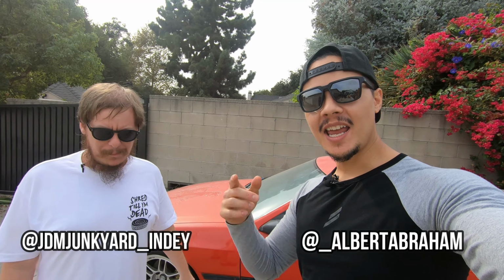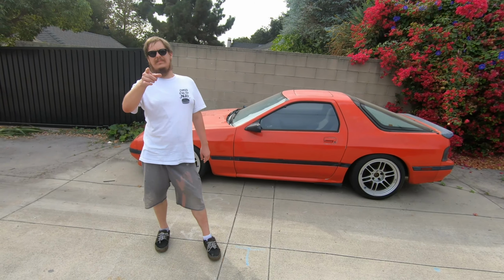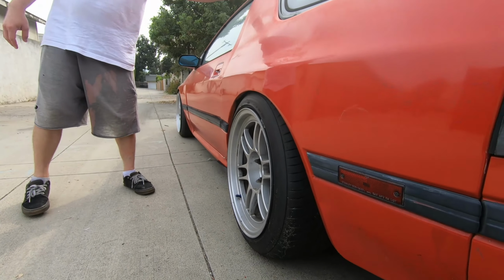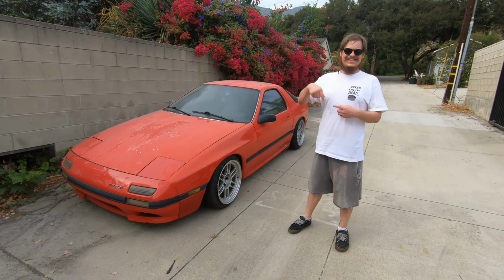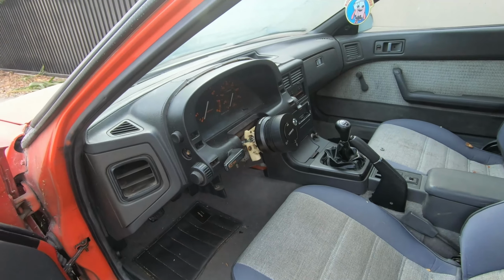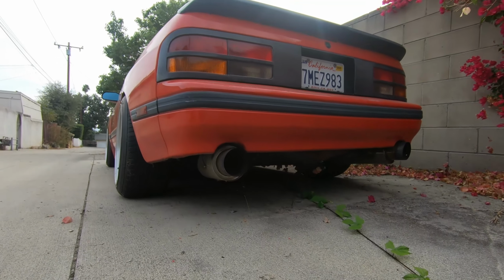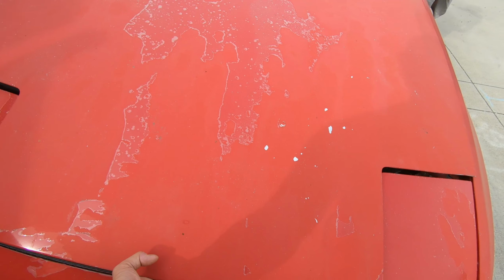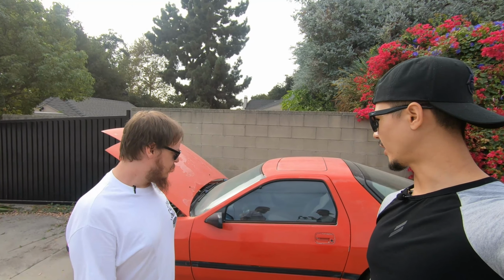FC RX-7 WALKAROUND AND MODS!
Hello everyone!

Today we introduce our (Vanessa's) FC RX-7!!